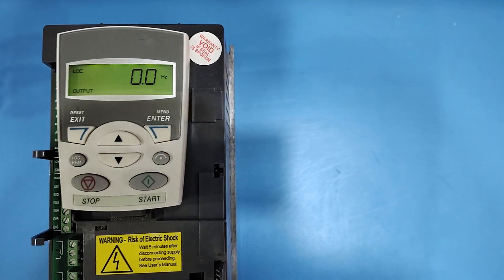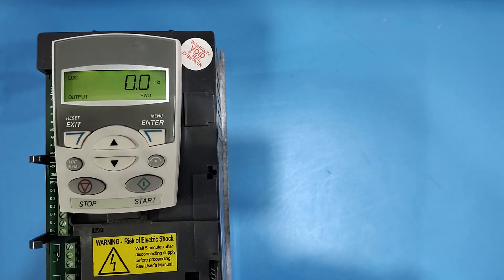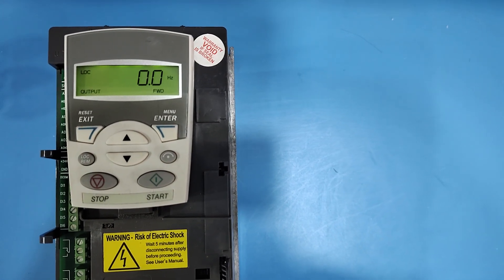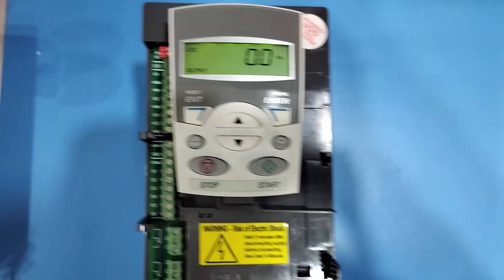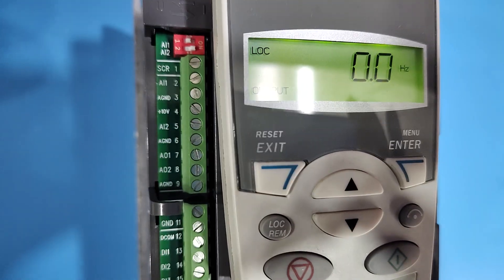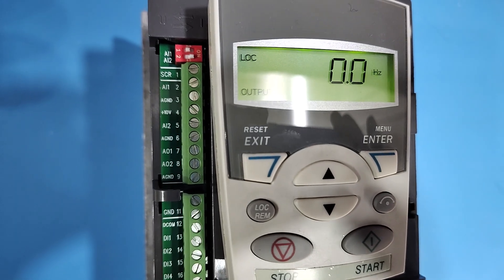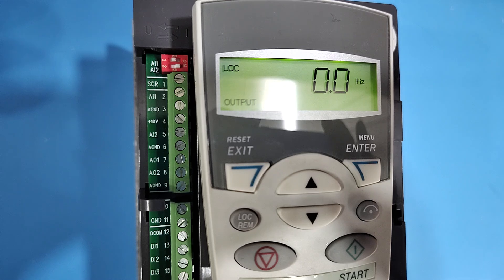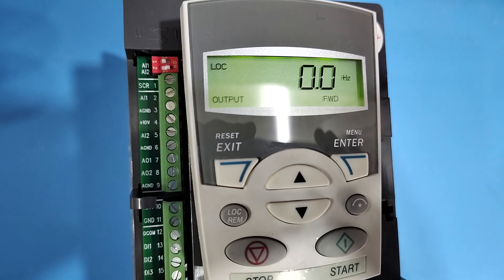ABB ACS550 drive analog output AO function parameter in english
Harness the power of your ABB ACS550 drive with analog output (AO) functionality. Learn how to configure AO parameters to precisely output analog signals based on drive conditions. Control external devices, monitor drive performance, and optimize your system with this versatile feature.